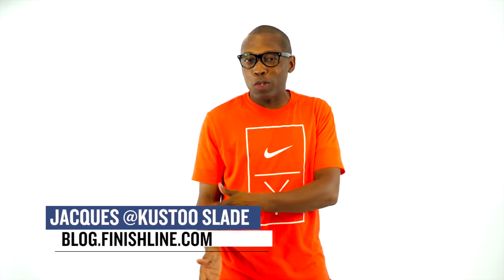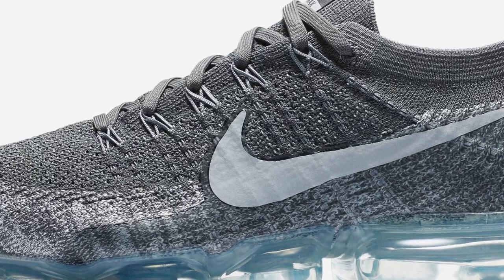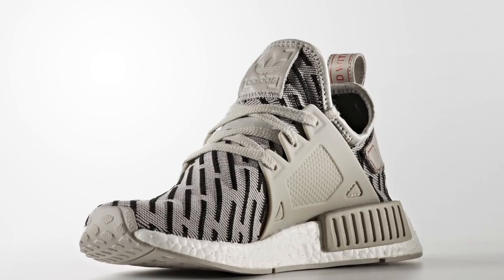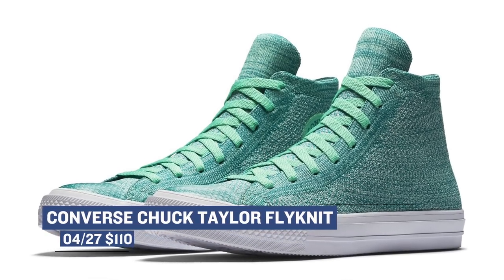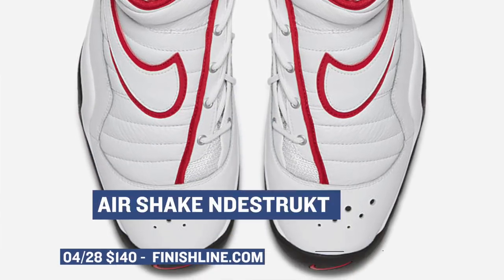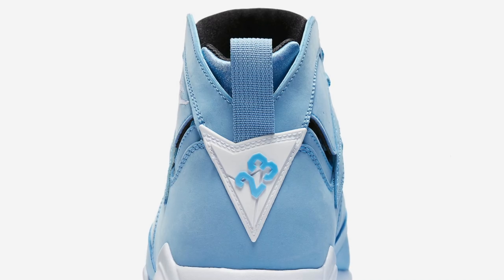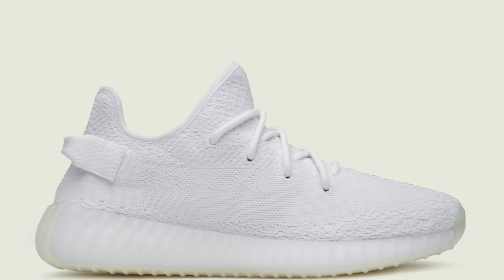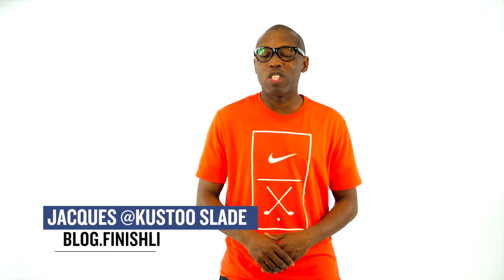Air JORDAN 7, Adidas NMD BOOST , PUMA Fierce and more HEAT CHECK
Nike drops the Vapormax and Puma lines up a couple more Rihanna collabs to set up the week, while Jordan Brand and adidas bring plenty of heat for your sneaker shopping needs on Saturday. See all this and more on the latest episode of Heat Check hosted by Jacques Slade.

04/27

SUPREME X NIKE AIR MORE UPTEMPO “SUPTEMPO” Red, Black, Gold ($190) - Nike.com

Nike Air VaporMax "Asphalt" ($190) - Finishline.com

PUMA FIERCE BLEACHED ($100) - Finishline.com

PUMA BASKET PLATFORM ($100) - Finishline.com

ADIDAS NMD XR1 Womens “Utility Ivy and Clear Granite” ($150) - Finishline.com

NIKE SOCK RACER ULTRA FLYKNIT 5 colors ($130) - Nike.com

CONVERSE CHUCK TAYLOR ALL-STAR FLYKNIT HIGH 6 Colorways ($110) - Converse.com

04/28

Nike Air Shake Ndestrukt ($140) - Finishline.com

04/29

GRADESCHOOL AIR JORDAN RETRO 7 ($140) - Finishline.com

Air Jordan XXXI “Why Not” ($200) - NIke.com

AIR JORDAN RETRO 7 Retro “Pantone” ($190) - Finishline.com

ADIDAS YEEZY BOOST 350 V2 “CREAM WHITE” ($220) - Finishline.com SNEAKER DROPS, SWEET DEALS, AND MORE IN YOUR INBOX.